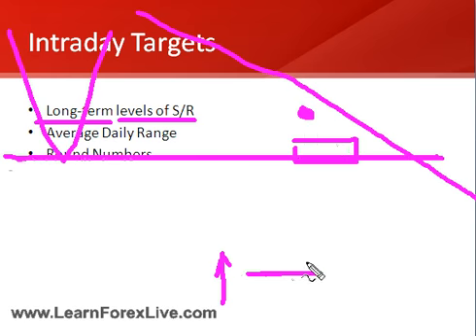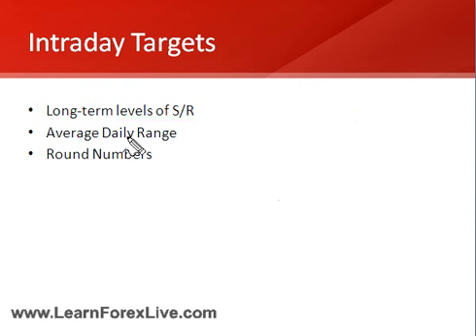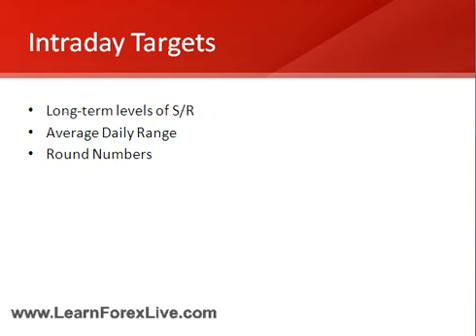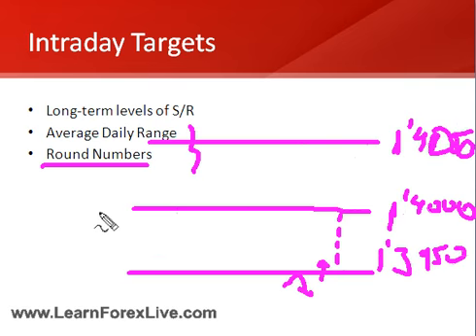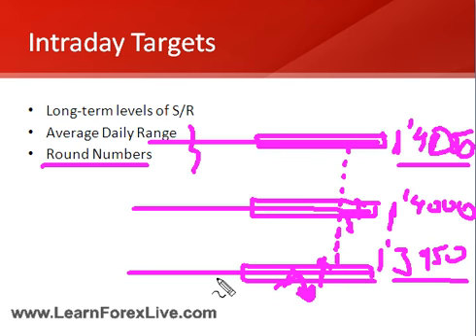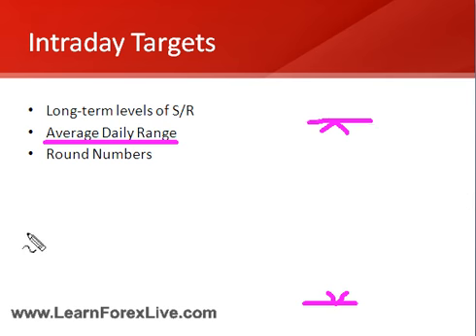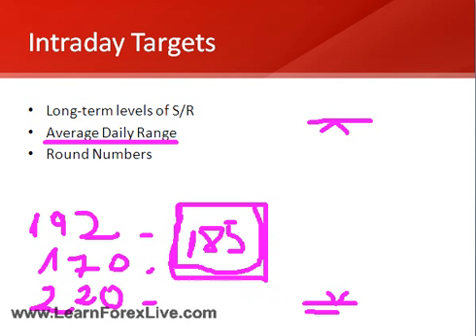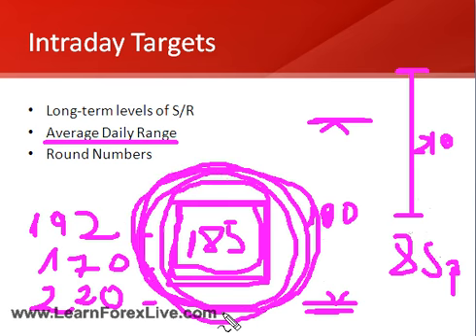Forex Strategy: Day Trading Target Levels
Forex Strategy: How to place your day trading profit levels